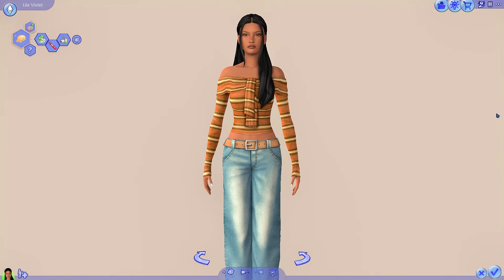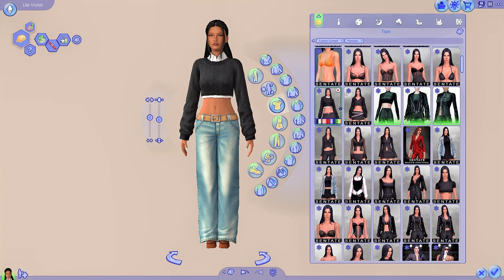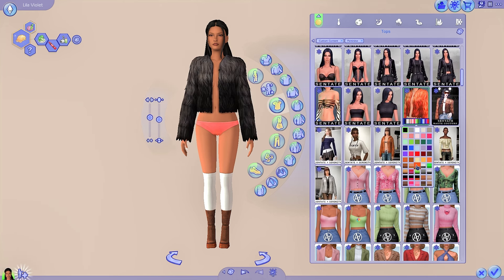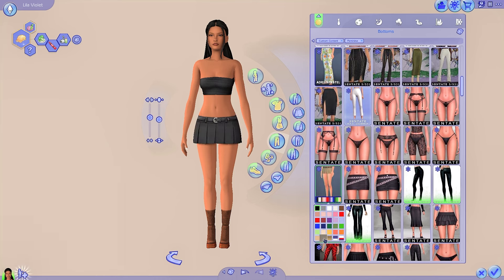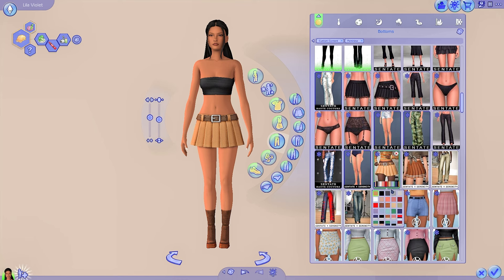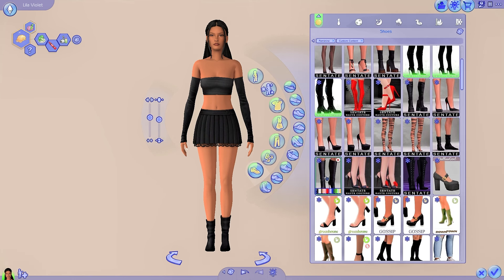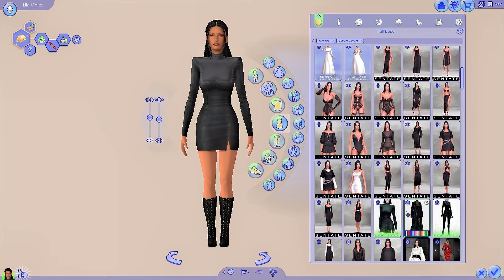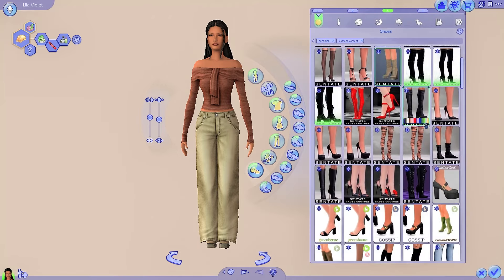Sentate CC Haul (300+ Items) | The Sims 4: Best CC Creators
hey guys! today's video is a MASSIVE cc collection haul with over 300 items! sentate has been making cc for years and has even more to download that what i showcased!

the multitude of high-fashion and designer clothing items is unmatched and they really make your sims look fabulous! check out all of their cc with the link below - they are amazing 🤍

Programs Used:

Editing: Adobe Premiere Pro 2023
Graphics: Canva
Recording: GeForce Experience